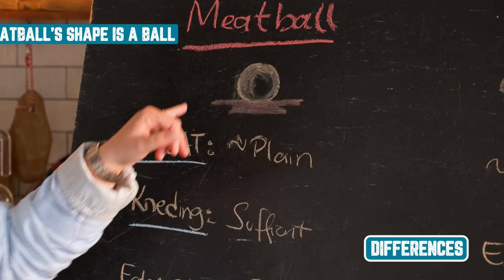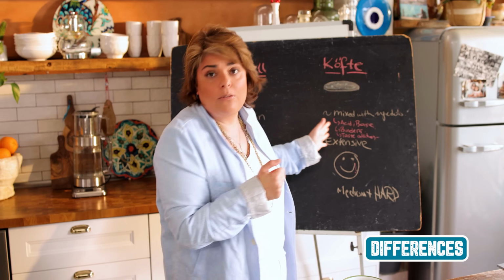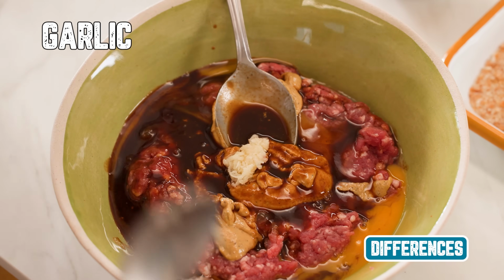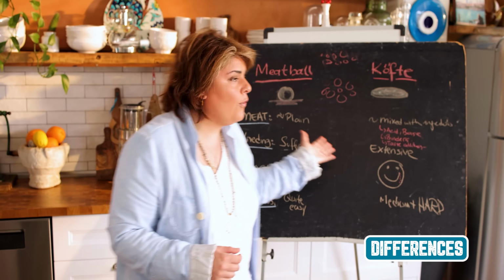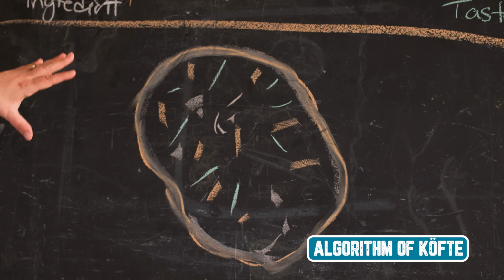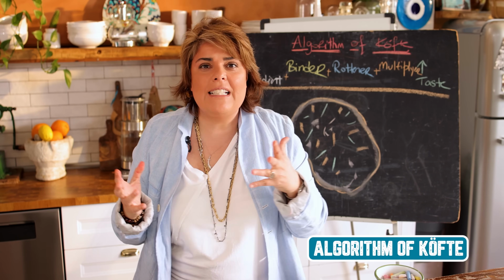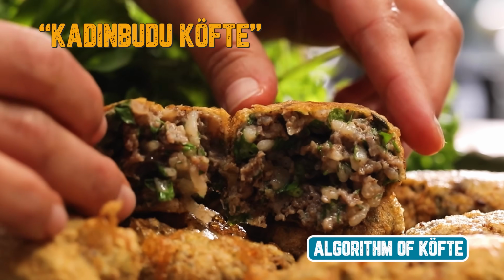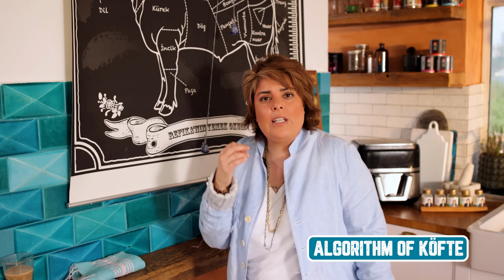Köfte vs Meatball: The Secret Behind Texture & Taste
Ever wondered why Turkish köfte and meatballs taste so different?
In this video, Refika breaks down the real secret behind their texture, ingredients, and techniques. From juicy meatballs to herby köfte — discover how kneading, fat ratios, and spices change everything.

00:00 Giriş
13:39 Meatball Recipe
15:28 Köfte Recipe

Meatball
Ingredients
500 g ground beef, single ground
1 egg
1 tablespoon mustard
3 tablespoons Worcestershire sauce
1 clove garlic, minced
1 teaspoon black pepper
2 tablespoons breadcrumbs
1 teaspoon salt
30 g parmesan cheese, 2–3 tablespoons, freshly grated
2 tablespoons olive oil, for cooking
For the sandwich
Bread
Fresh basil leaves
Grated parmesan
• Crack the egg into a large mixing bowl. Add the mustard, Worcestershire sauce, garlic, black pepper, salt, breadcrumbs, and grated parmesan.
• Add the ground beef and gently mix everything together. Do not over-knead—just enough to bring the mixture together.
• Wet your hands slightly and form the mixture into meatballs, around the size of a walnut.
• Heat olive oil in a pan over medium heat. Add the meatballs and cook, turning occasionally, until browned on all sides and cooked through.
• For the sandwich, spread lutenitsa on the bread, place the warm meatballs on top, and finish with grated parmesan and fresh basil. Serve warm and enjoy!
Köfte
Ingredients
500 g ground beef, double ground
1 large onion, finely chopped
1 tablespoon ground cumin
½ teaspoon ground coriander seeds, crushed in a mortar
½ teaspoon red pepper
⅓ whole nutmeg, freshly grated
1 teaspoon salt
½ teaspoon dried mint
½ teaspoon oregano
Crumbs of half a loaf of bread, or 3 tablespoons dry breadcrumbs
10 sprigs of parsley, finely chopped
• Place the ground beef in a large bowl. Add the onion, spices, cumin, coriander, red pepper, nutmeg, salt, mint, and oregano.
• Add the breadcrumbs and chopped parsley. Knead the mixture thoroughly with your hands until it holds together firmly and has a smooth, sticky texture.
• Let the mixture rest in the fridge for 20–30 minutes if you have time.
• Shape the köfte into small oval patties. Cook them in a cast iron pan or grill over medium-high heat until browned on both sides and fully cooked inside. Serve with bread, pickles, or whatever you love most with köfte.
Köfte vs. Meatball — A simple, delicious comparison

Köfte leans into bold spices and fresh herbs—cumin, mint, oregano, parsley—and almost always includes onion, either grated or finely chopped. It’s about building deep, savory flavour from simple pantry ingredients. Köfte is rarely cheesy or creamy; it stays light and earthy, perfect for eating hot or cold.
Meatballs, on the other hand, are more compact in flavour. There’s no onion, but you’ll often find grated parmesan, mustard, and Worcestershire sauce bringing umami and depth. They’re bit fattier, and built for warm comfort—best when served hot, especially in sauces or sandwiches.
Structure and Mixing Method
• Köfte is hand-kneaded—really worked to build structure. This makes it firm and shape-holding. The process of kneading also helps the spices integrate deeply.
• Meatballs are gently mixed. The goal is to keep the texture airy and soft, so you don’t overwork the meat. That’s why the egg and cheese are there—to bind, not to stiffen.
Meat & Grind Selection
• Köfte often uses double-ground beef, sometimes with a bit of lamb, for a finer texture and stronger bond.
• Meatballs use single-ground beef, which keeps the bite looser and more rustic.
Moisture and Add-Ins
• Köfte uses soaked bread or dry breadcrumbs to keep the mix tender, but never wet.
• Meatballs often use cheese, mustard, and sauce-based ingredients for richness and softness.
Hot vs. Cold
• Köfte is amazing even when cold. Thanks to the herbs and breadcrumbs, it stays soft and flavorful—perfect for next-day sandwiches.
• Meatballs are best hot. As they cool, they firm up due to the cheese and fat content, which makes them less tender when cold.
Ease and Everyday Use
• Meatballs are faster to mix and shape. You can whip up a batch in minutes.
• Köfte takes more time: balancing the spices, kneading the meat properly,resting the mixture,if possble

►Our Amazon Store for USA Shopping

To follow what is happening in our kitchen and cooking school;